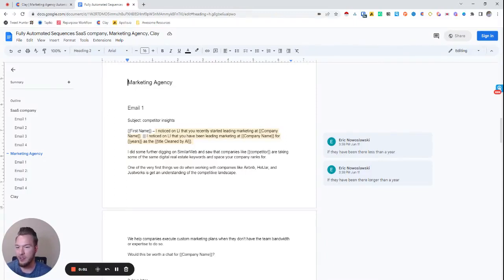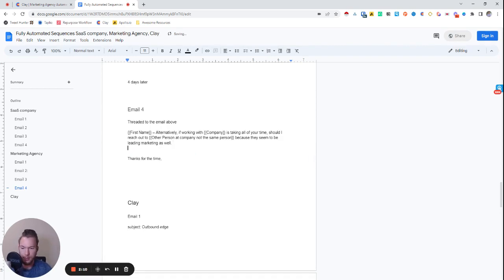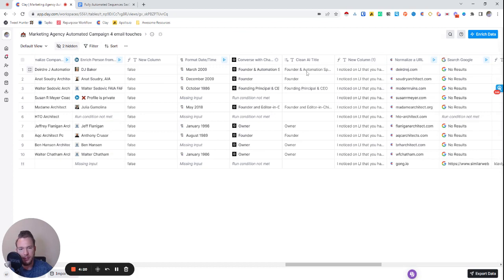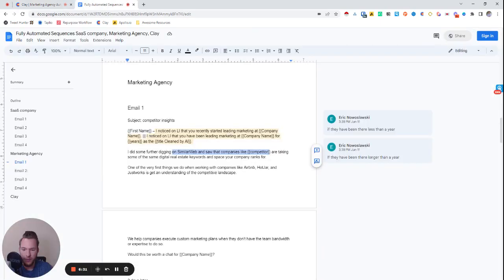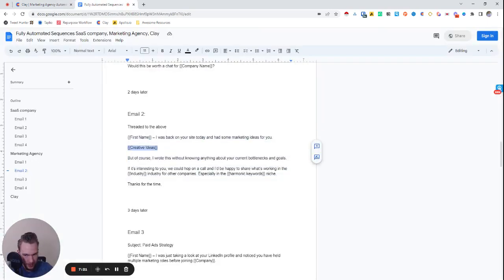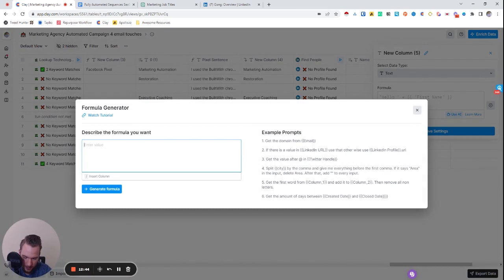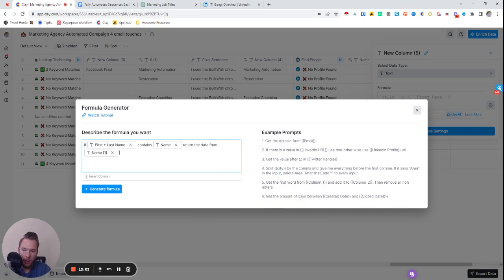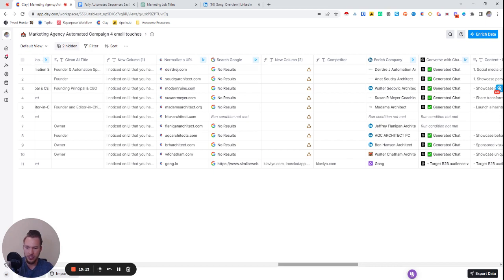Guide to Boost Responses by 22% using GPT-4 for Marketing Agencies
In this video, I go over how I'm using Chat GPT to personalize every email in a a 4 email sequence. All you need is Clay and GPT-4!